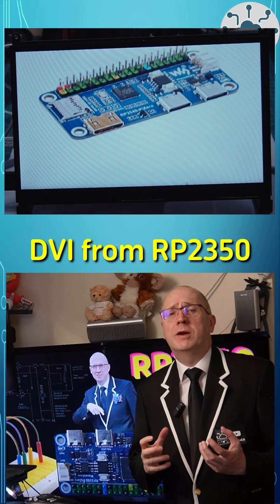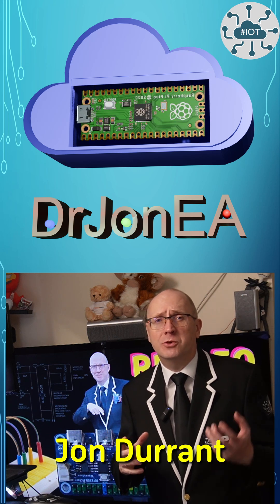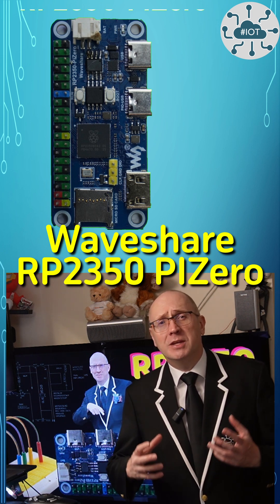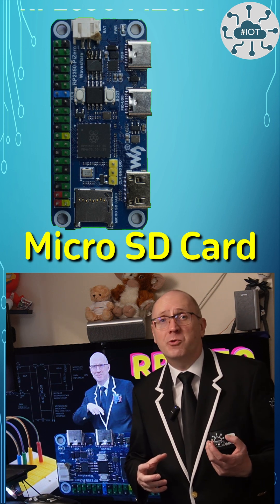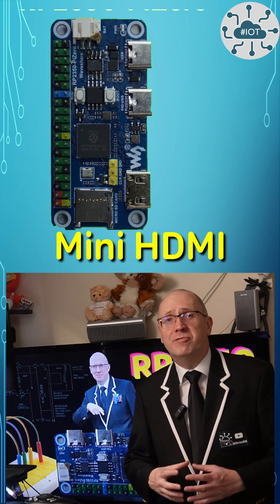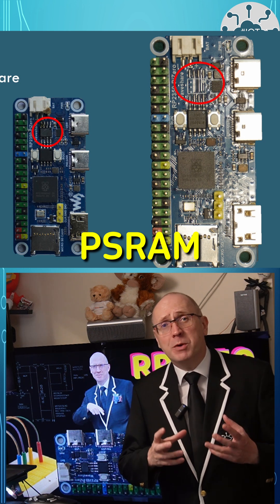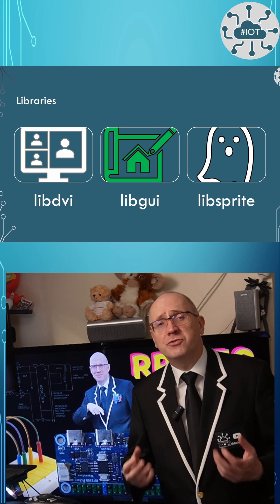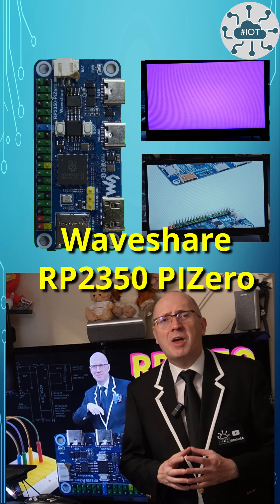3min This RP2350 Board Outputs Video With No GPU or OS!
DVI Output from a RP2350 straight to you TV or Monitor. No specialist graphics card or processing. All the heavy lifting is on the microcontroller. And it works. Let's explore?

🚨 This RP2350 Board Outputs Video With No GPU or OS! 🚨

It is possible to drive video output directly from a RP2350 board. This is quite incredible. There are a number of boards and add on boards with this capability. I’m going to look at the Waveshare RP2350 PIZero Not only is this a nice board with DVI output but it also has a PSRAM slot so we can increase the RAM available to the RP2350 for working with graphics.

In this video, you will learn:
✅ About the Waveshare RP2350 PIZero
✅ Waveshare DVI Examples
✅ DrJonEA DVI Examples Project

💸 Found this helpful? to help me get to the open source conference in San Francisco—I'd love to meet you there!

Video Title:  This RP2350 Board Outputs Video With No GPU or OS!

✅  Recommended Videos